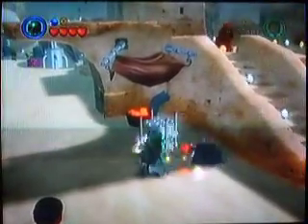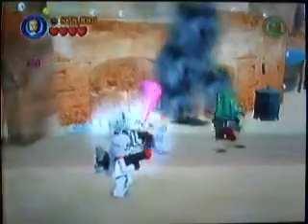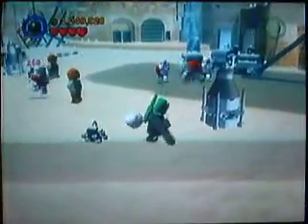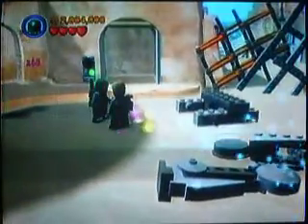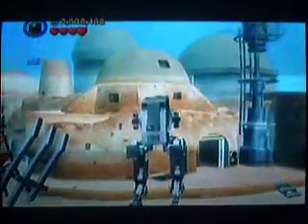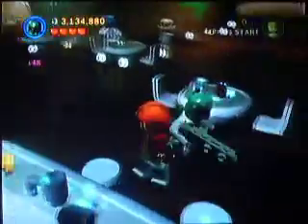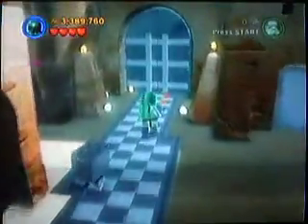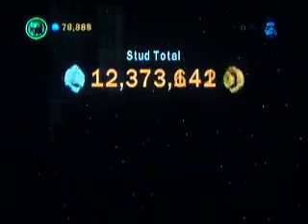Boba Fett Owns Mos Eisley Spaceport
This show returns with new extras, more studs gotten, and even a boss which dies after one blast, all here on the spaceport Mos Eisley of the desert planet Tatoonie. Along with his any character assistant, Boba Fett does it all in this!